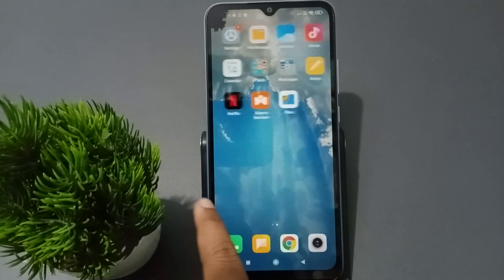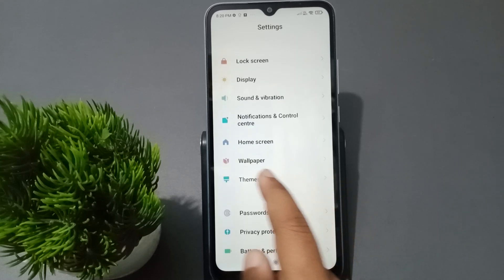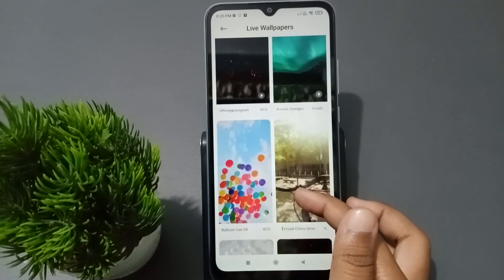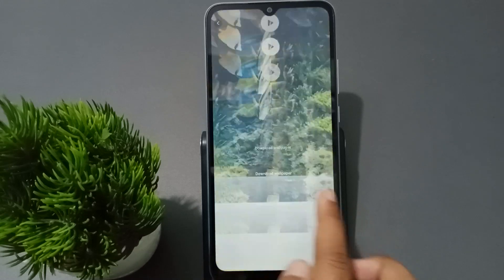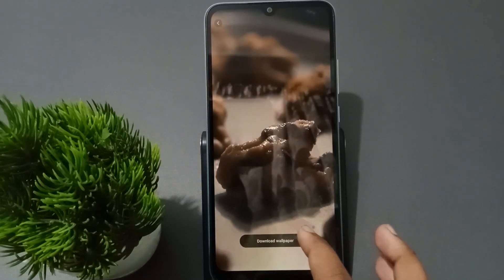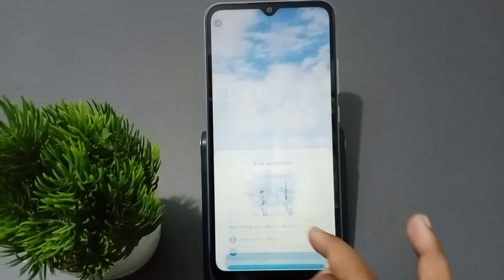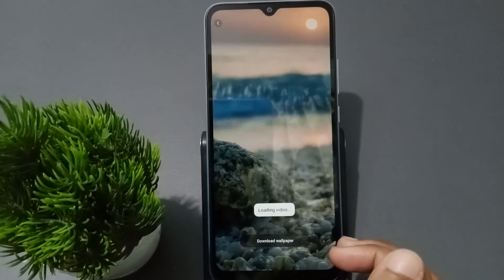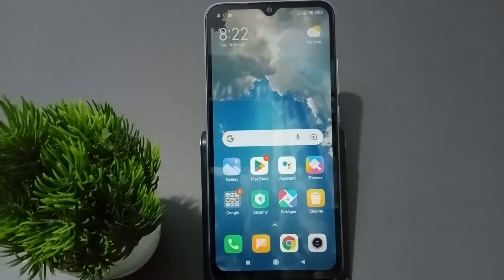poco c55 live wallpaper setting, how to set live wallpaper in poco phone